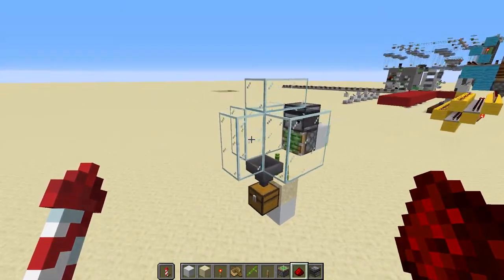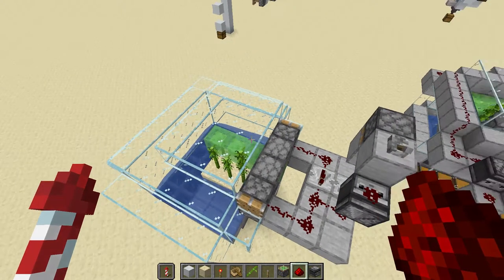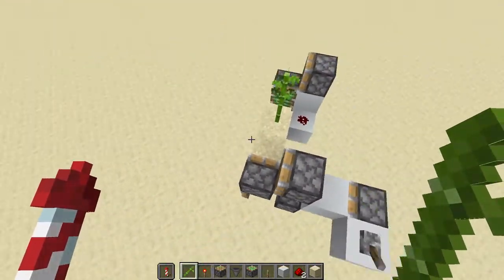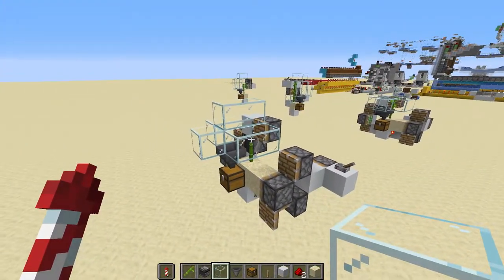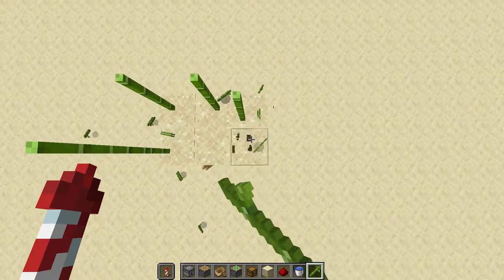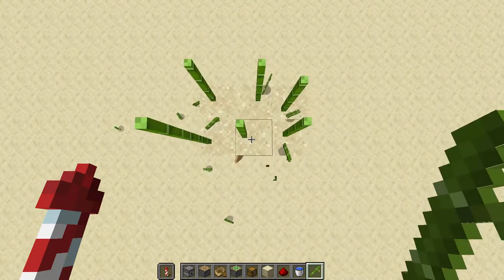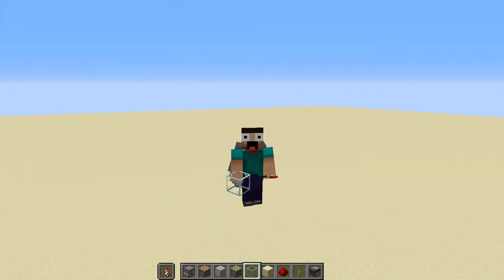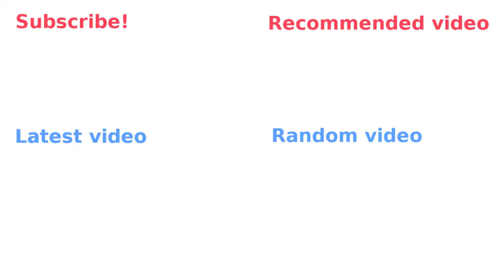Super fast BAMBOO FARM TUTORIAL! (Zero tick bamboo farm, quantum tick aka shaky sand farm)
Hello everyone! Today, I've shown you how you can make a couple of bamboo farms, ranging from easy to build and slow, to a little bit less easy but RIDICULOUSLY fast!

I don't know what the flickering-thing was that you can see throughout the video, but I will try to fix this issue in the future.